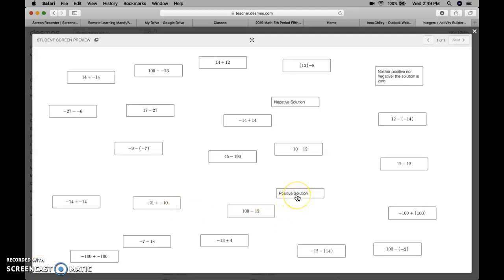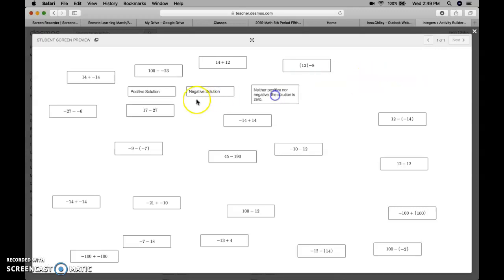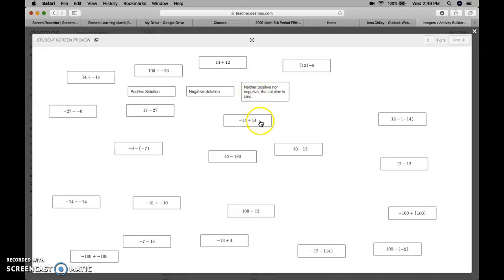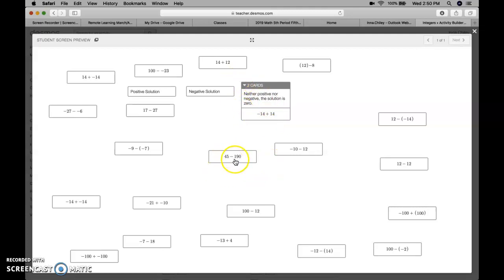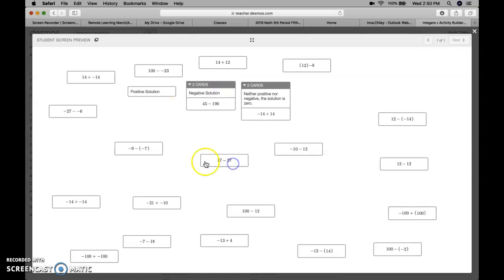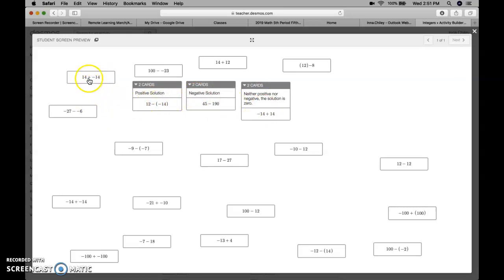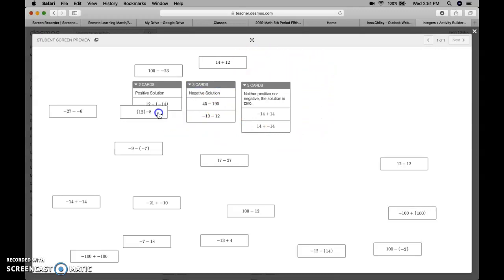Desmos Integers Activity